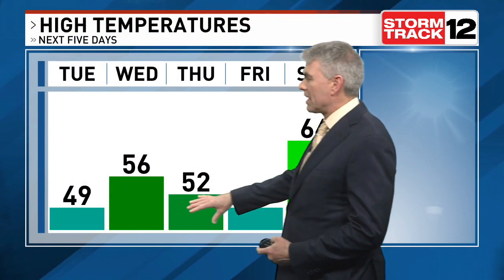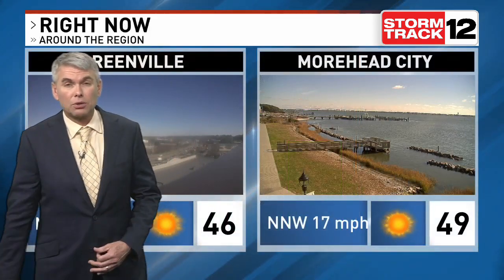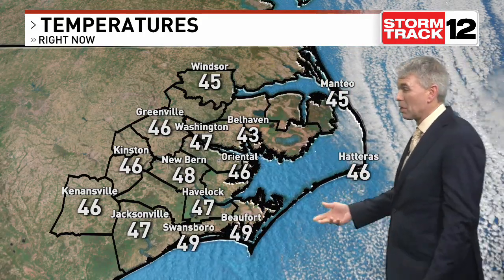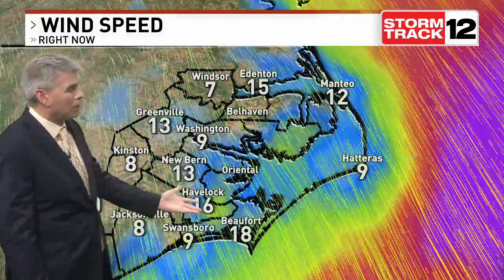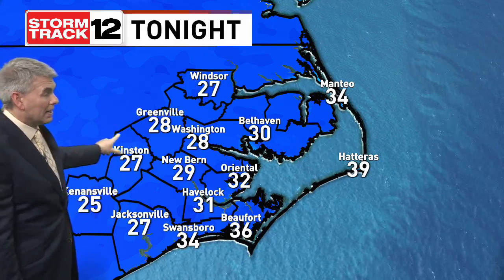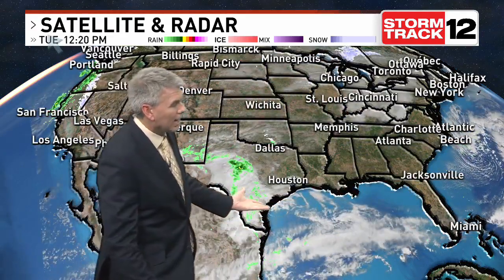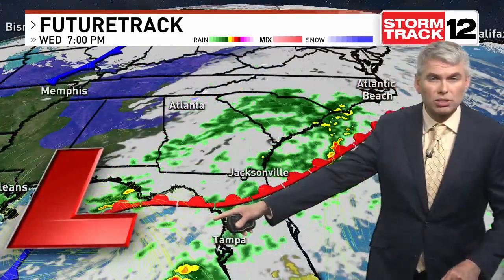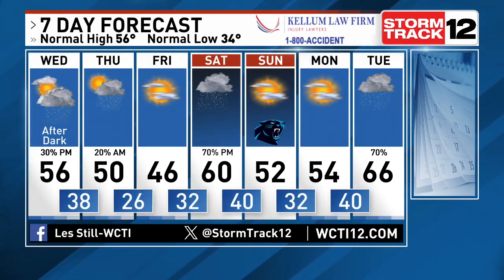North Carolina Meteorologist Les Still Is Tracking Rain Every 2-3 Days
1-2 Noon Weather. We are starting to see an active El Nino storm pattern developing for the first part of January. Storms enter California and 2-3 days later they exit off the southeast or Mid-Atlantic coast.

We will see 3 systems this week, each one wetter than the prior storm. In between the systems a cold high pressure will arrive to drop our temperatures to nearly 10° below normal.